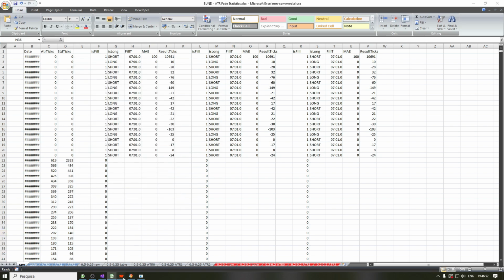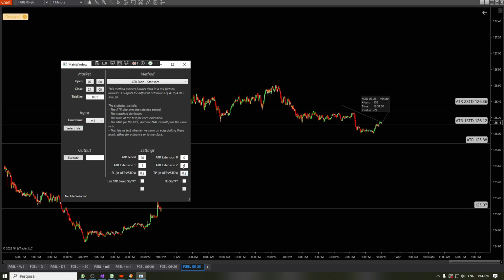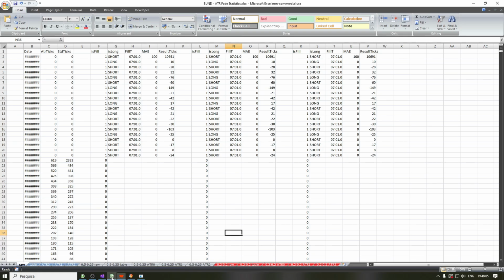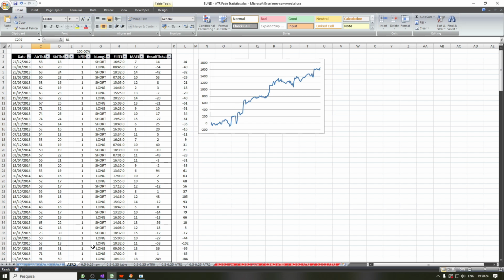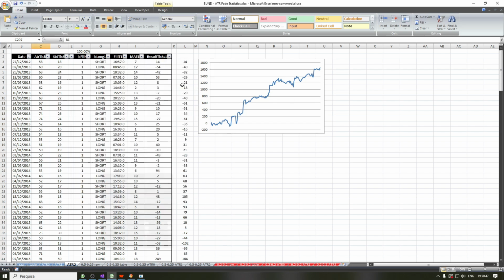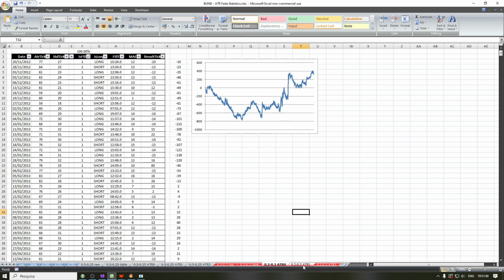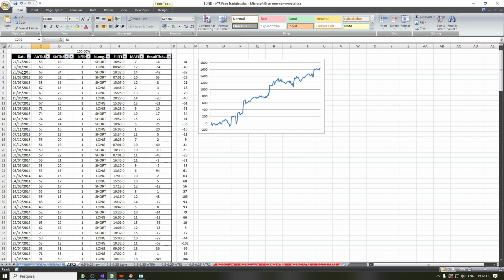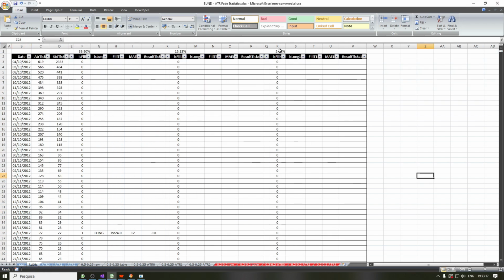[BUND] Should we be fading past ATR?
Today we are looking at fading moves past the ATR, as well as 1, and 2 standard deviations past the ATR to see if we can find an edge.
We conclude that there seems to be no real edge in fading the ATR, or 1 standard deviation past the ATR but 2 standard deviations past the ATR does seem to show a decent edge.
The next step in this process would be to take results on an existing trade setup which fades the market back into the open, and compare the performance on setups with and without the untested gap.